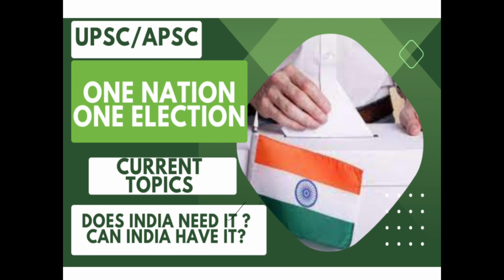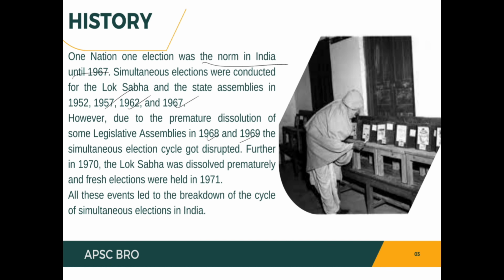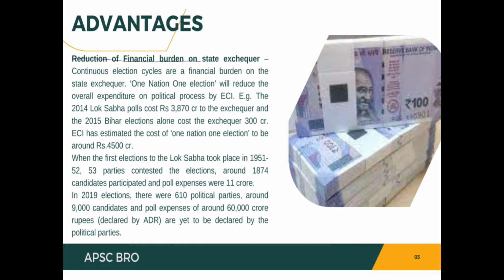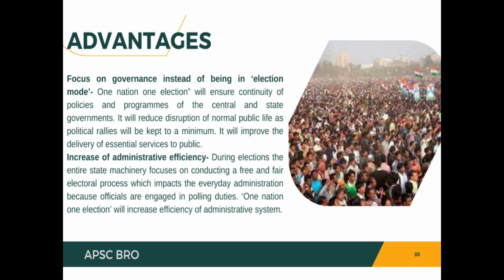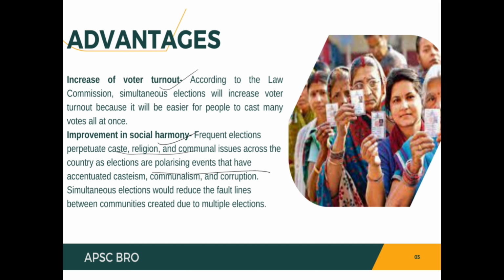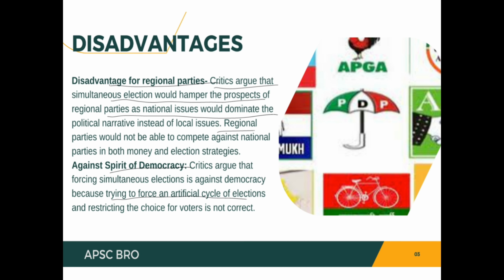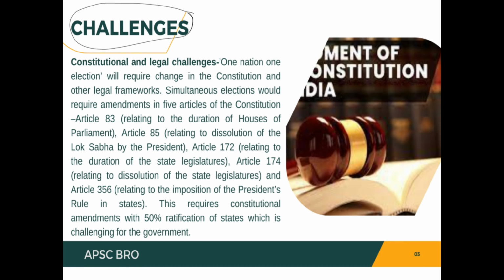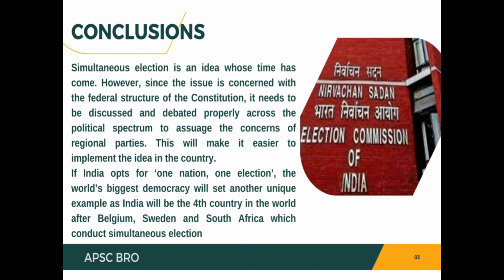One Nation One Election I Simultaneous elections I Why in news I UPSC/APSC I Current Affairs